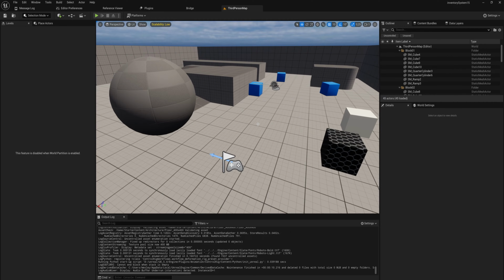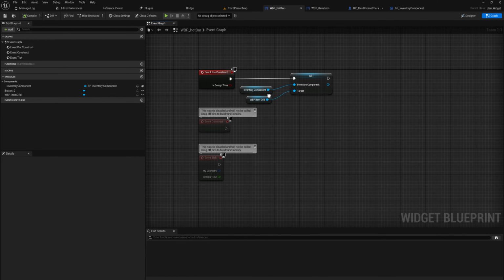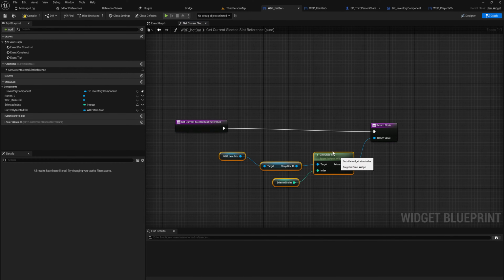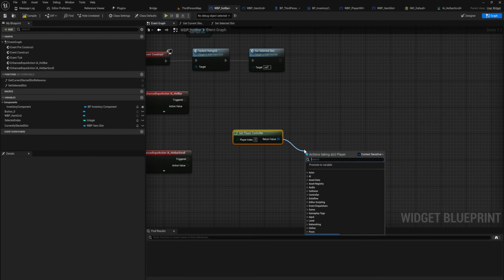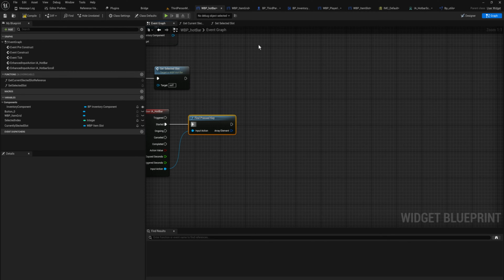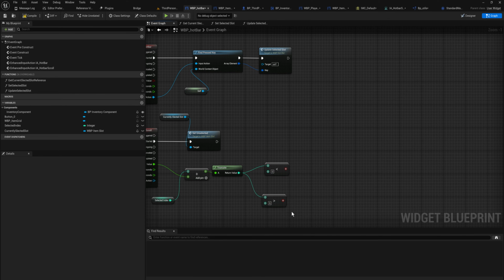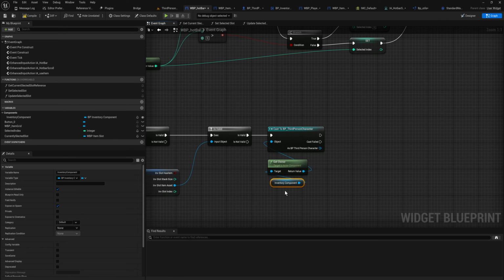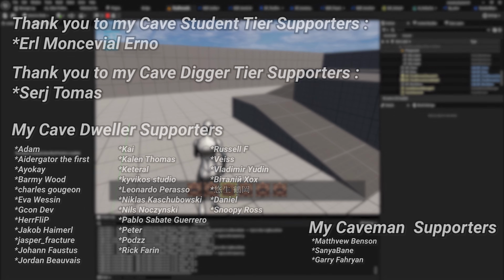Inventory Hotbar - Intermediate Inventory Follow-up #2